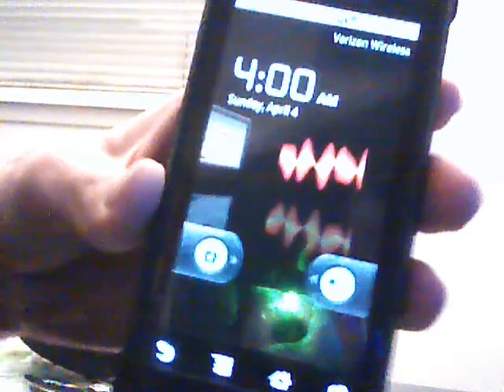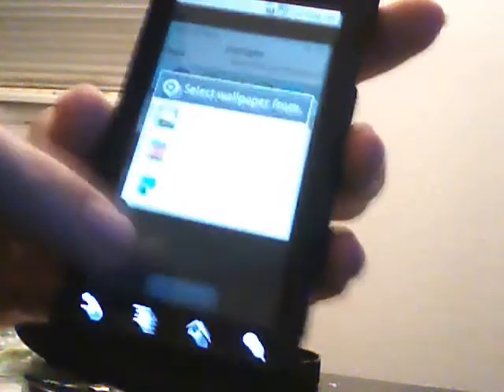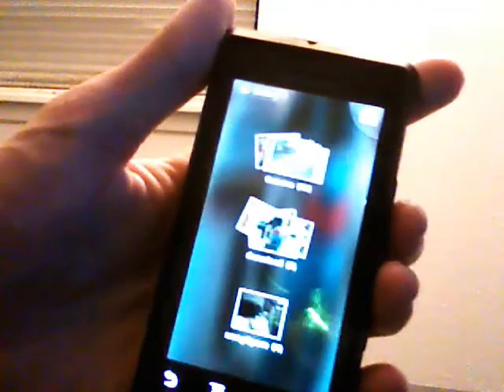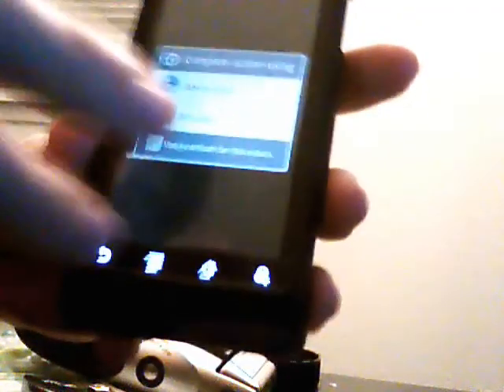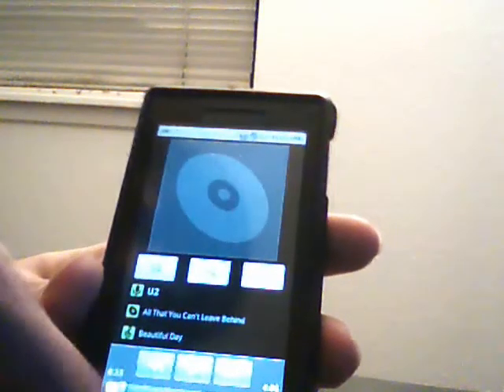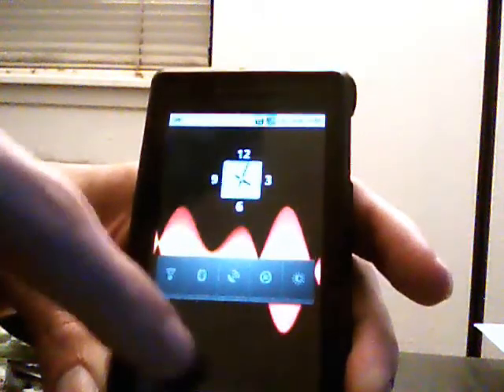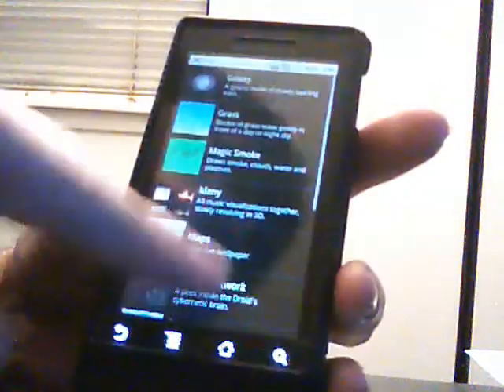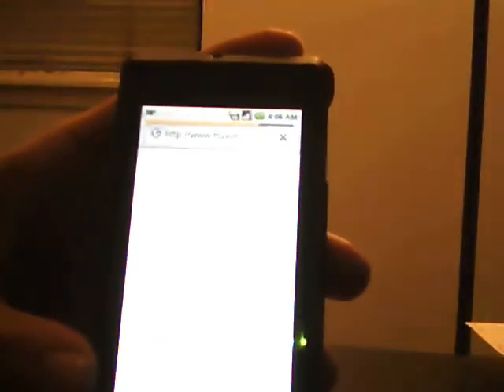droid_update!! Plus how to get your power managment widgit on your background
This is my first reaction to the new droid update i have been anxious to get it for the past 4 days and i am loving the way it looks now.